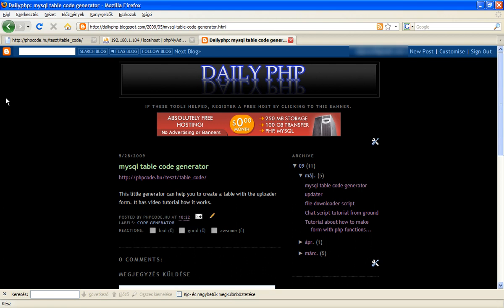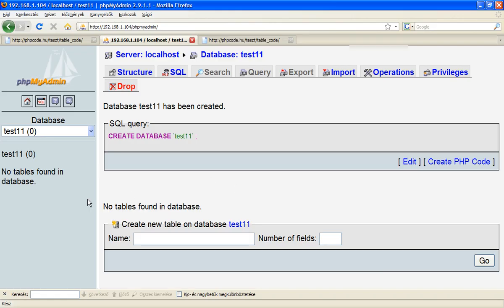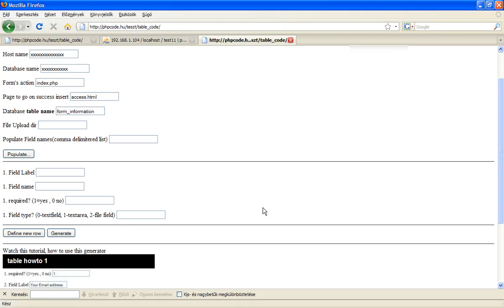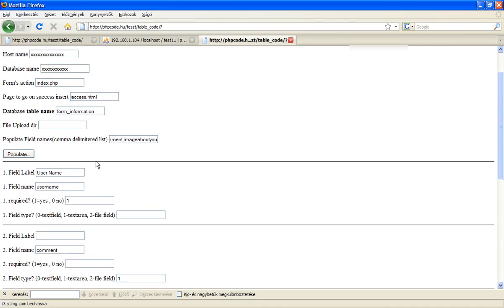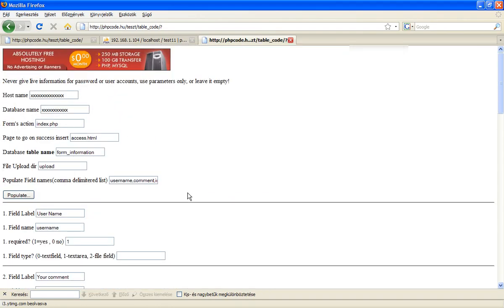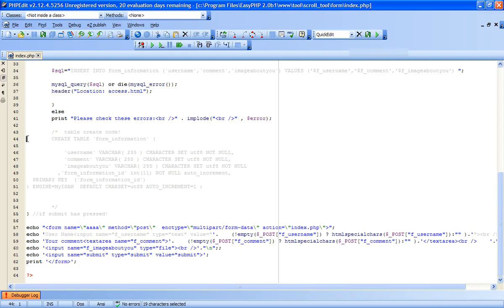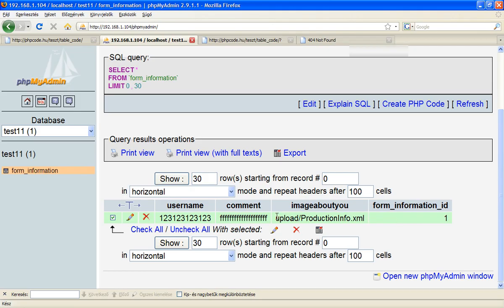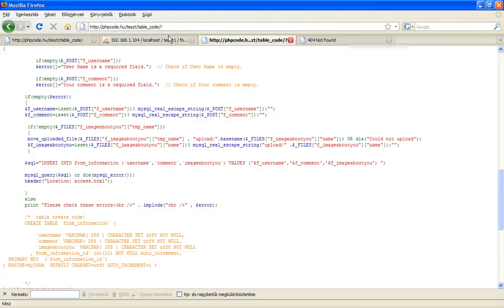table howto 2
Table generator how -to 2